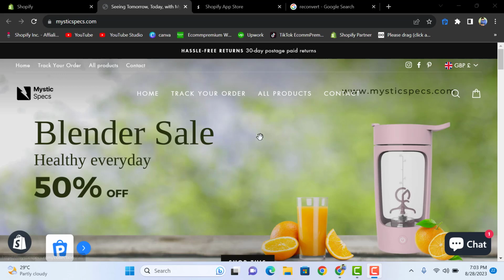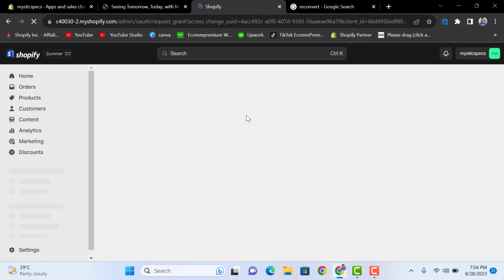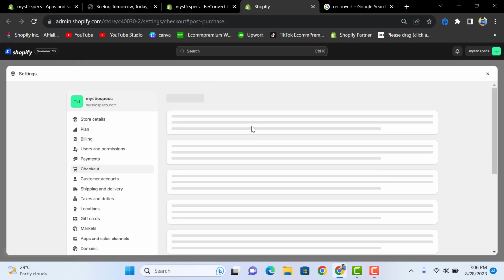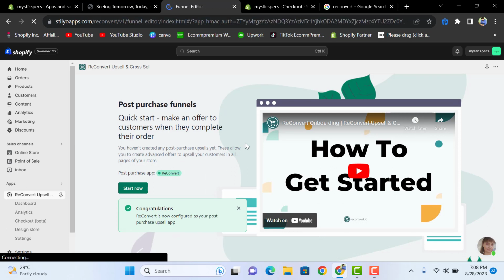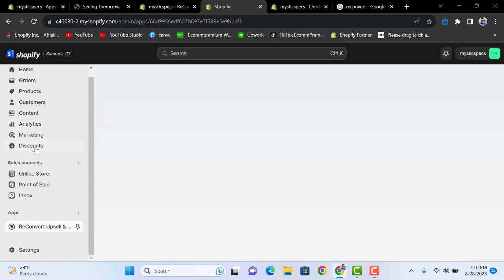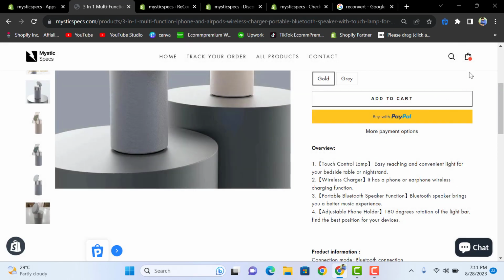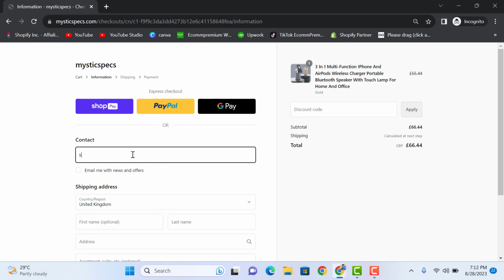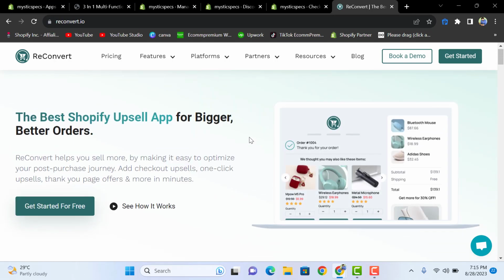ReConvert Upsell & Cross Sell | Best Shopify Upsell App Complete Tutorial 2023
Are you a Shopify merchant? Do you want to increase your revenue by up to 30% without any extra effort?💸💰

ReConvert is a post-purchase upsell app that will increase your revenue significantly without any extra effort!

Install ReConvert today & stop letting all that extra revenue slip through your fingers! 🖐🏽